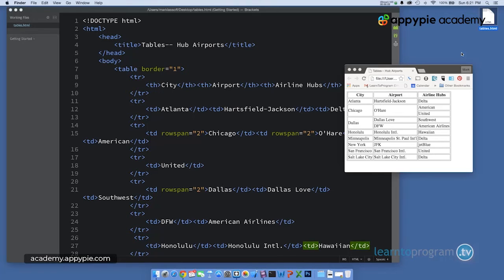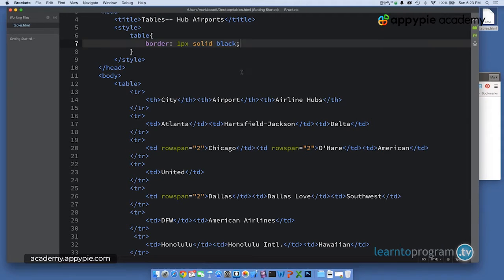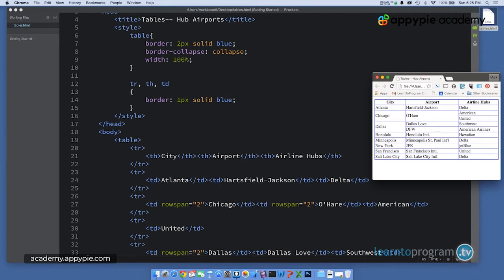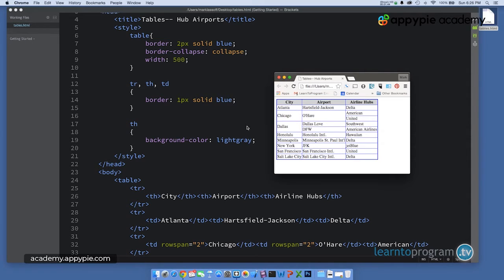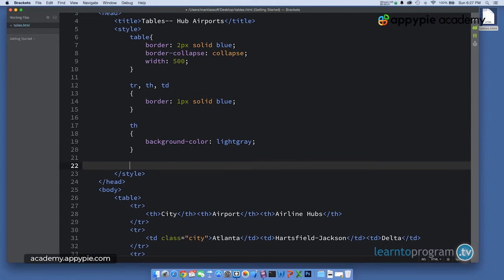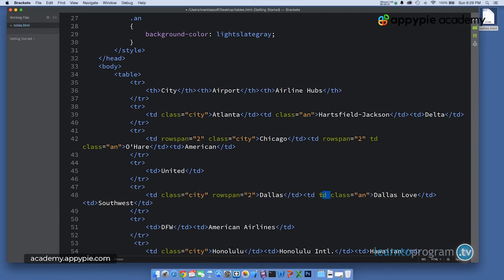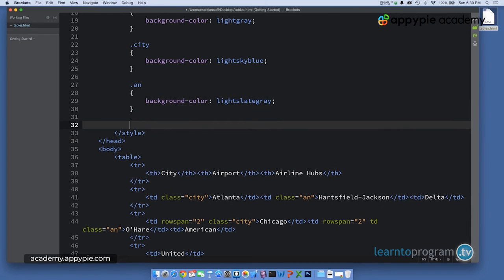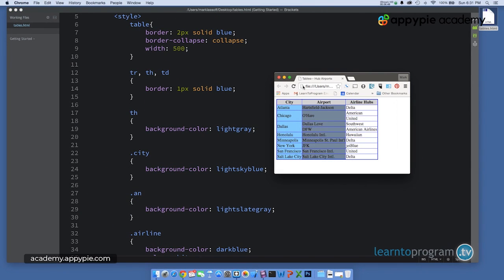Table Design with CSS: Lesson 38